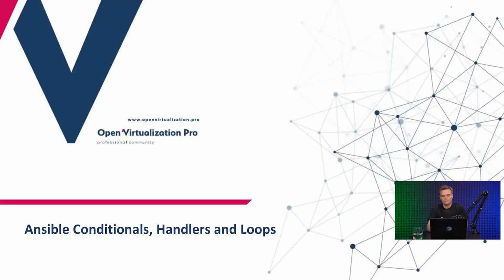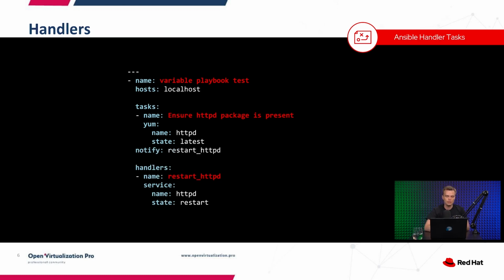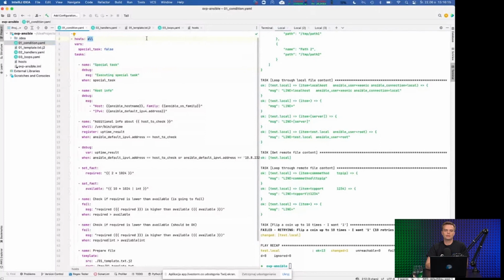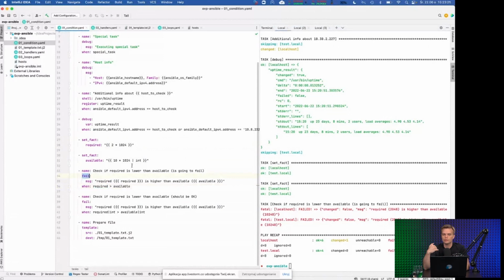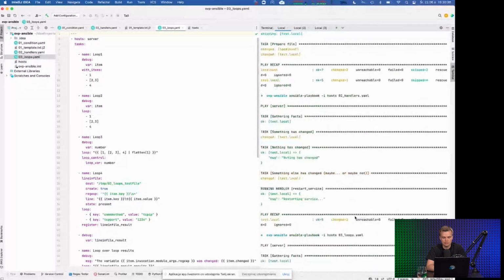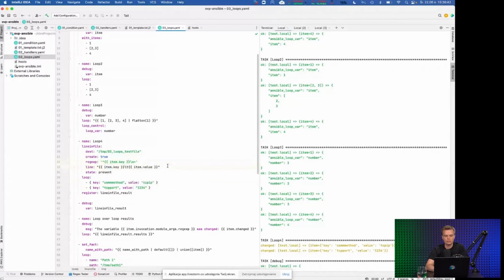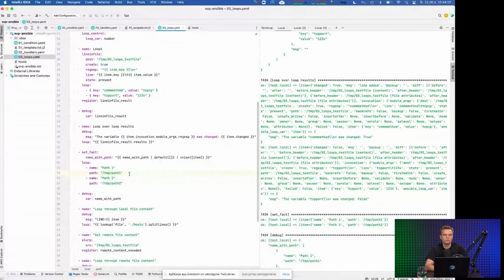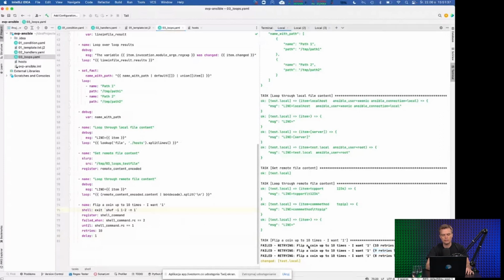Ansible - Loops, Conditional Statements and Handlers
Never waste time on something that can be automated! Let's go deeper into the Ansible Automation platform! This time we will show you how to use:

- loops - to execute a task multiple times;

- conditional statements - to execute different tasks, depending on the value of a fact, a variable, or the result of a previous task.

- and handlers - tasks whose execution is triggered by state change notifications from other tasks.

Speaker: Marcin Kubacki – Chief Software Architect at Storware.